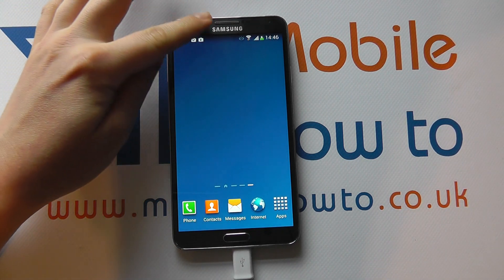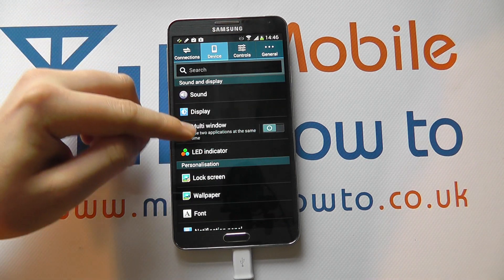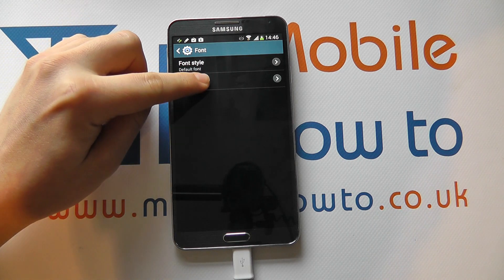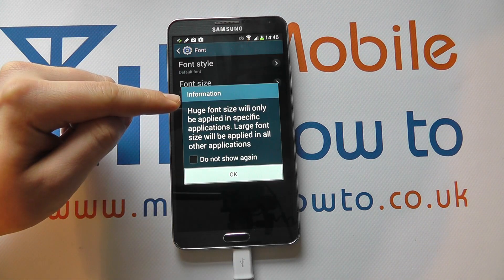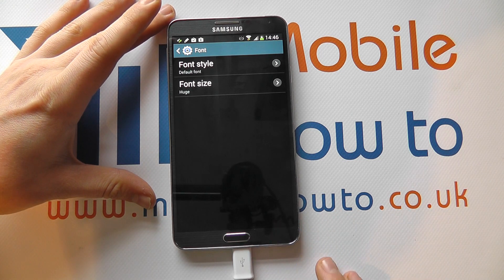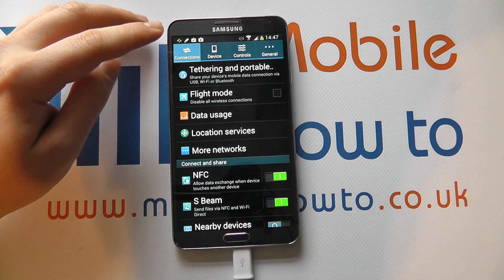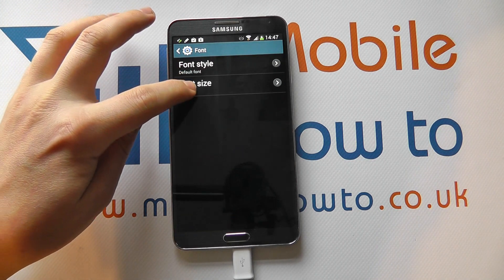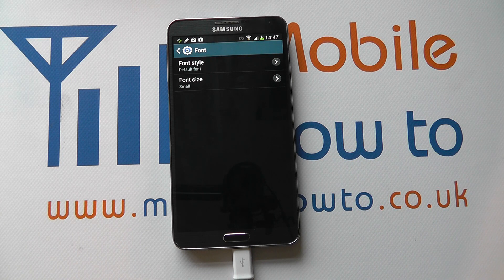How To Change The Font Size - Samsung Galaxy Note 3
A video how to, tutorial, guide on changing the font size on the Samsung Galaxy Note 3.